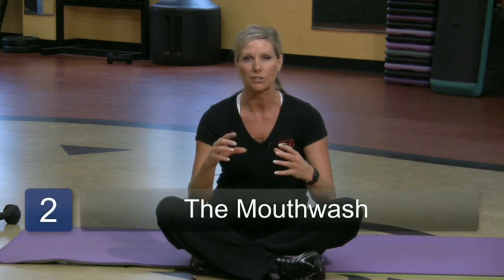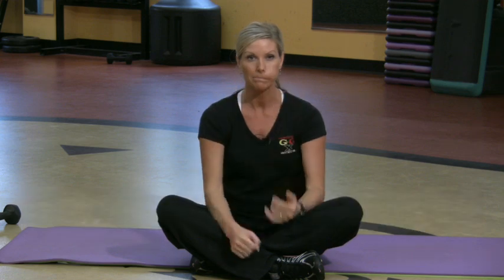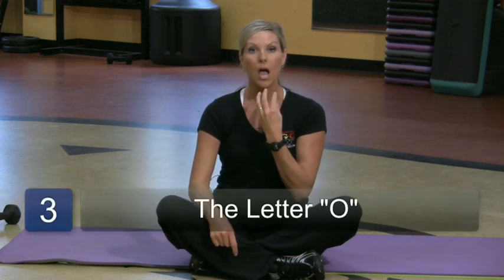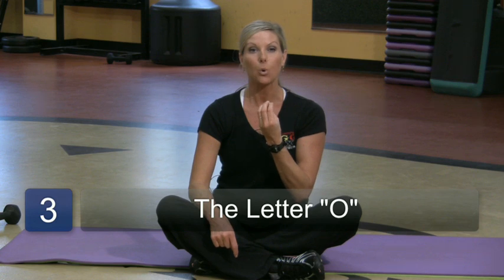How to Get Fit : Basic Facial Exercises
Sometimes referred to as "facial yoga," exercising your facial muscles keeps the skin around your eyes and mouth tighter and your lips fuller. Learn the basics of facial yoga with the useful tips provided by a physical trainer in this free video on basic facial exercises.

Expert: Tanya Batts
Bio: Tanya Batts has been a certified personal fitness trainer for more than 11 years.

Series Description: Getting fit includes strength training, cardio, nutrition, and weight training. Make the right routine for you with the useful tips provided by a physical trainer in this free video series on how to make a physical activity pyramid.